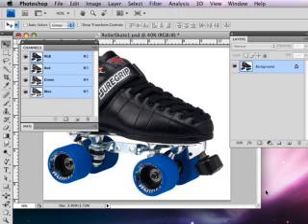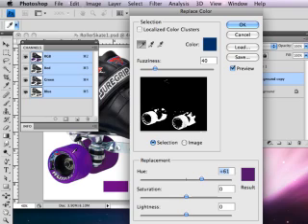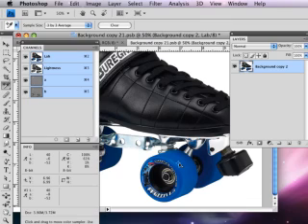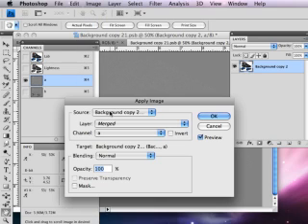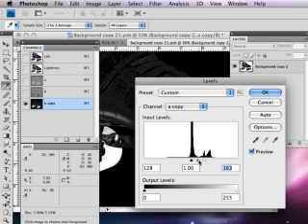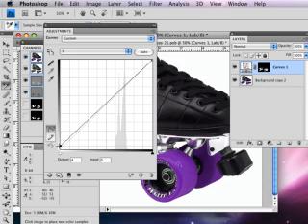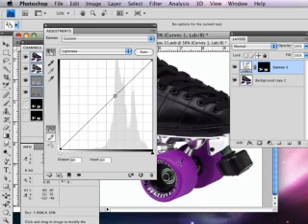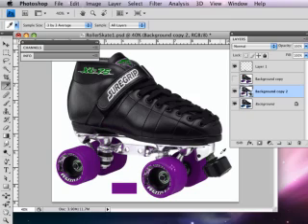PHOTOSHOP LAB COLOUR ADVANCED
The benefits of using Photoshop's LAB COLOUR space to change colours accurately to specified Pantone® colours.This is an advanced Photoshop tutorial.